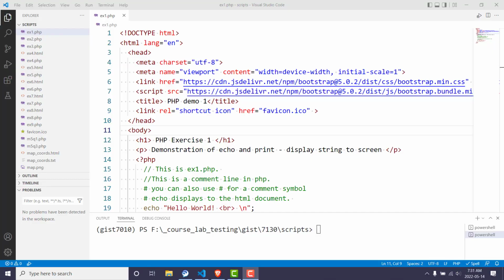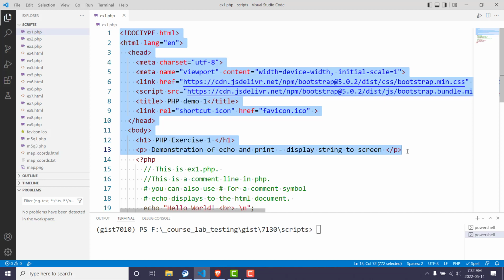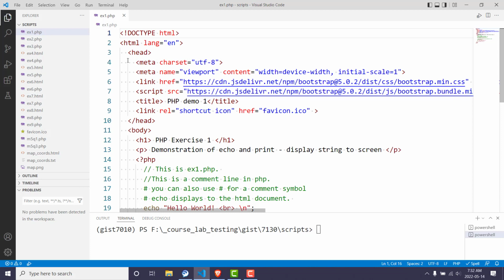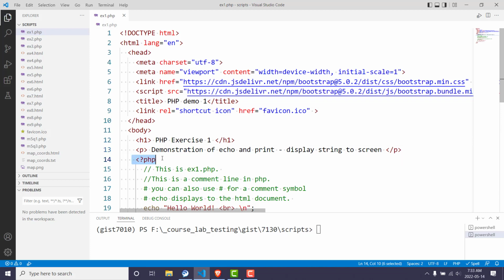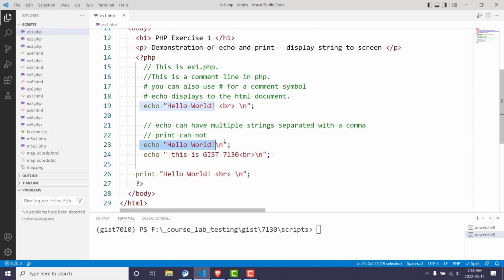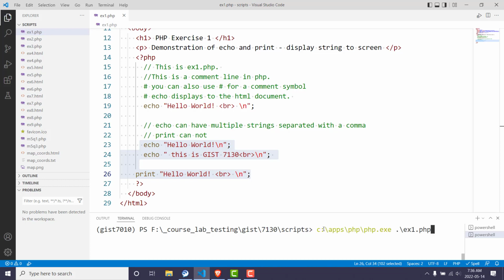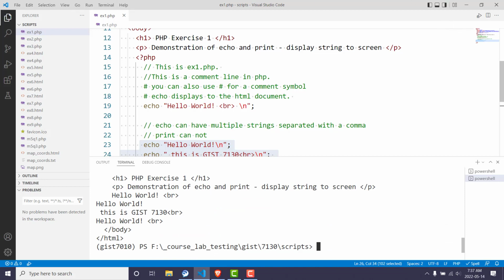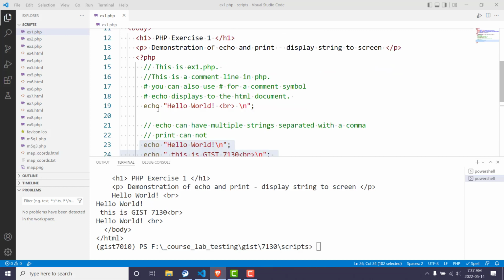Module 05 lecture demo 01